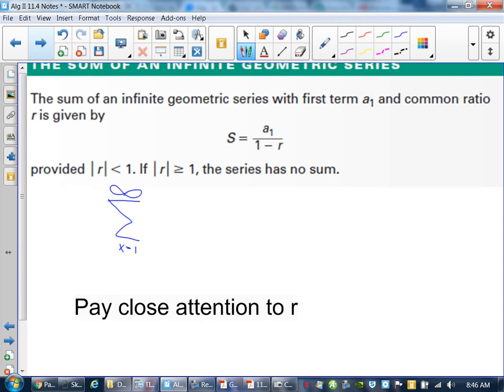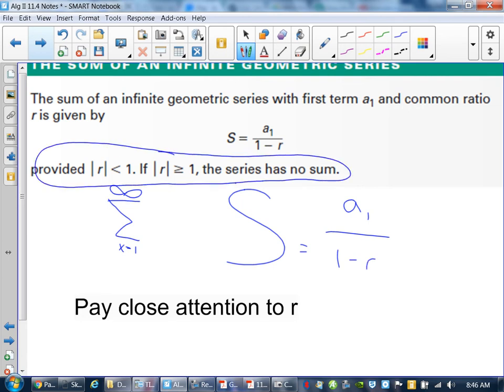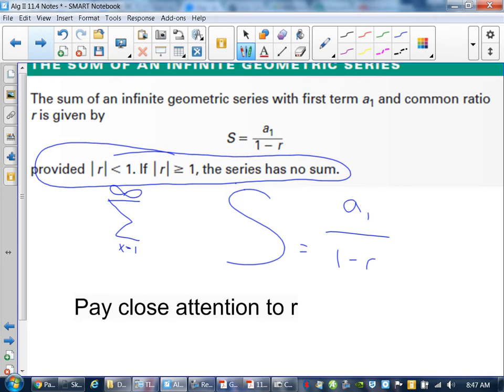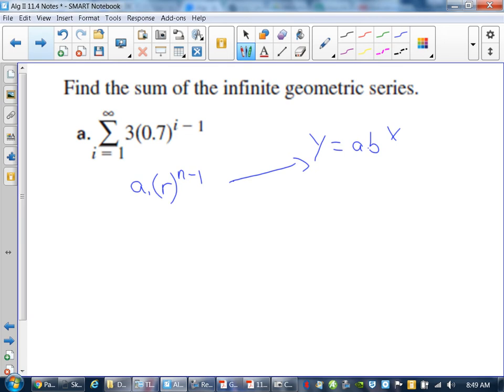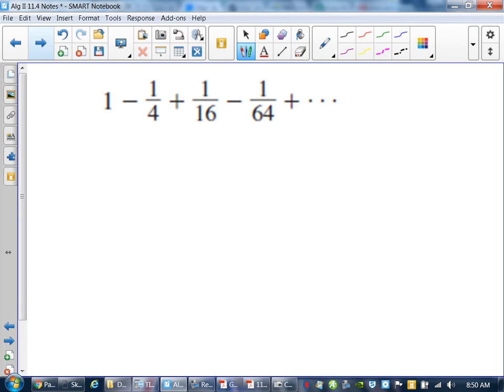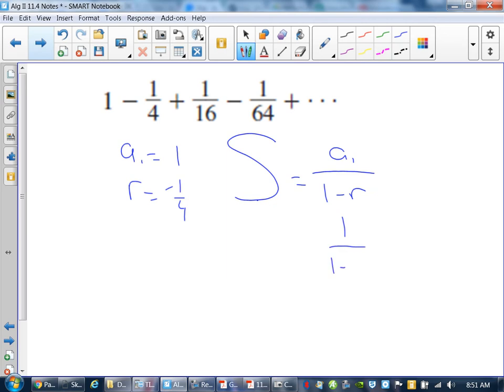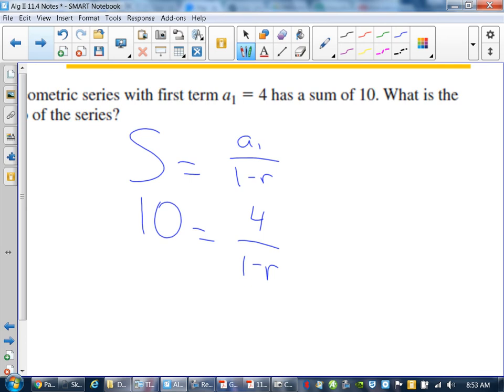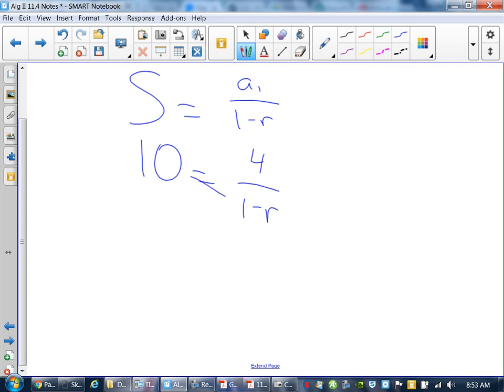May05 11 4 p2